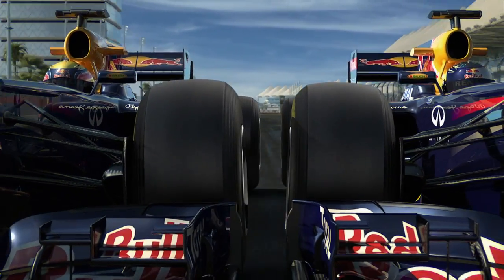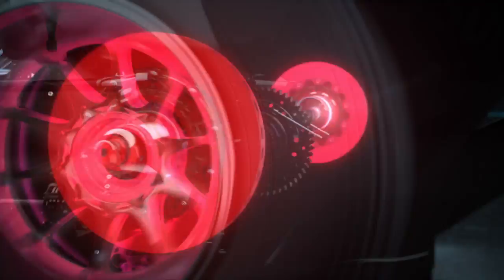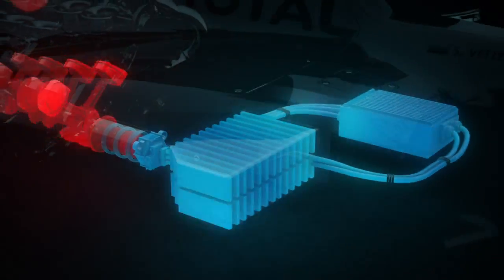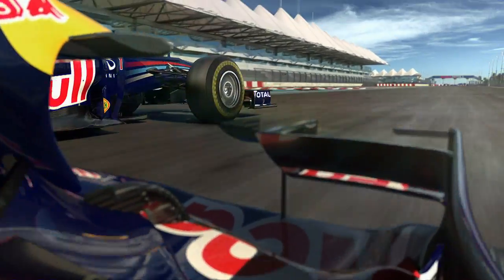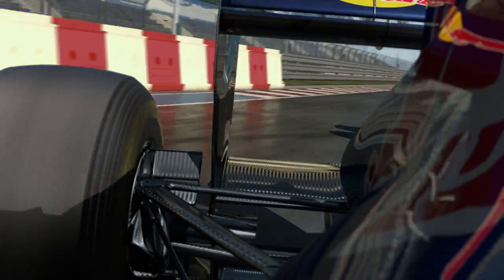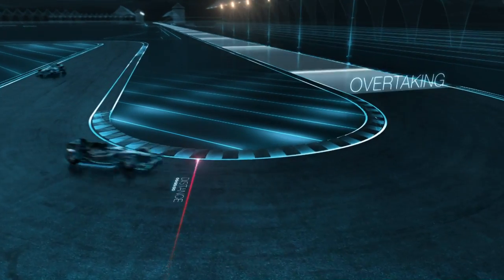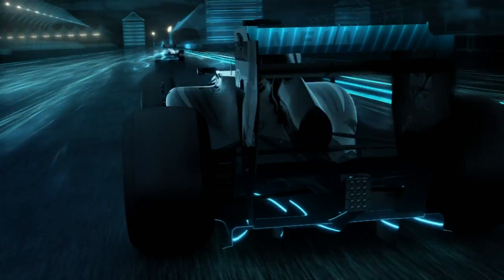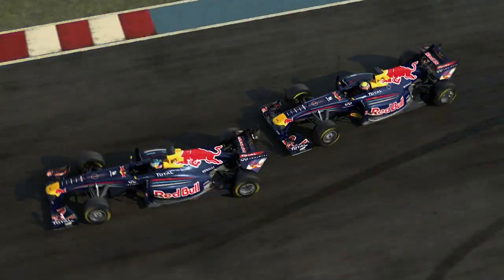Inner Secrets: KERS and the Rear-Wing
Red Bull's Mark Webber takes a look at the KERS system and new adjustable rear-wing on the RB7 (Via Red Bull Racing)